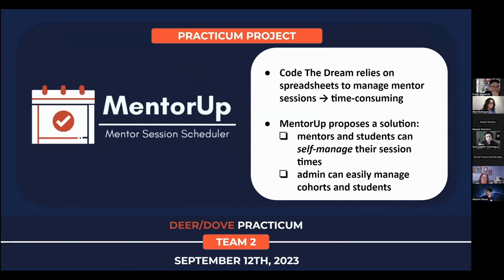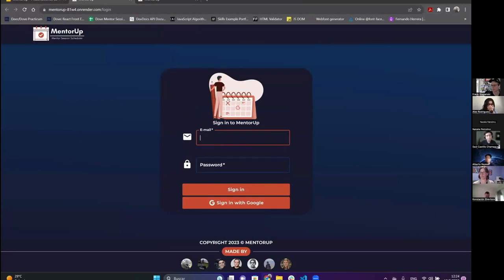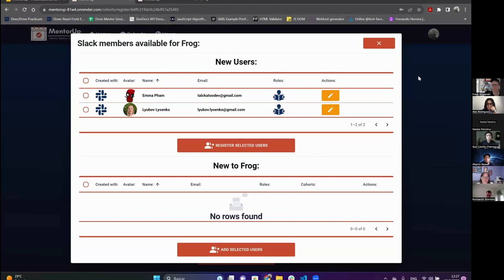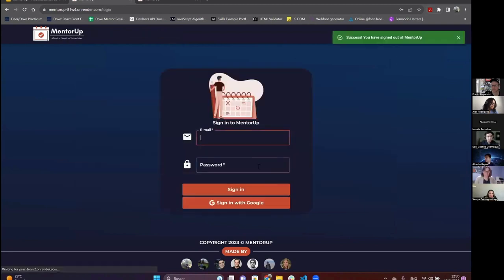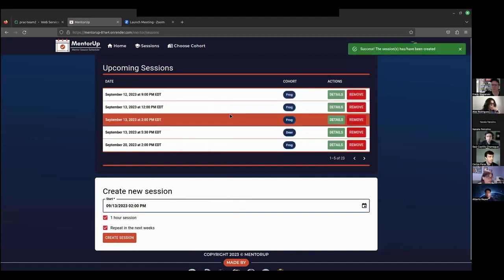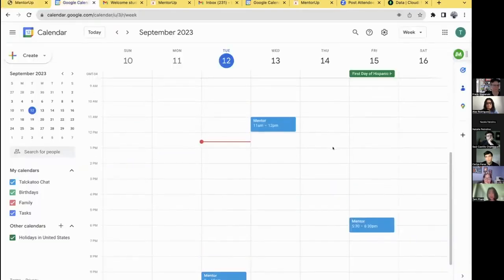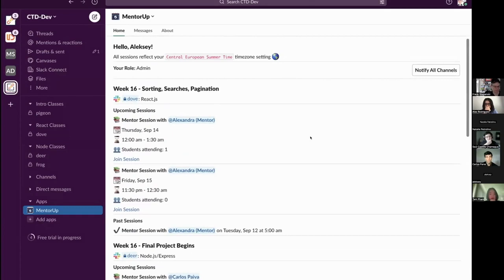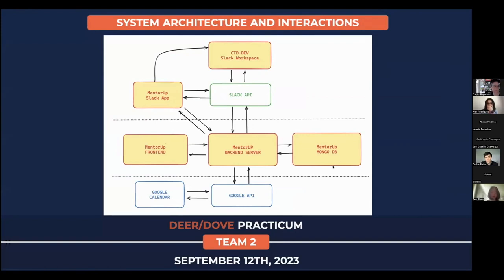MentorUp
Demo - Class Management Application